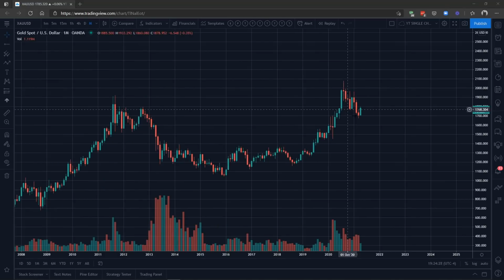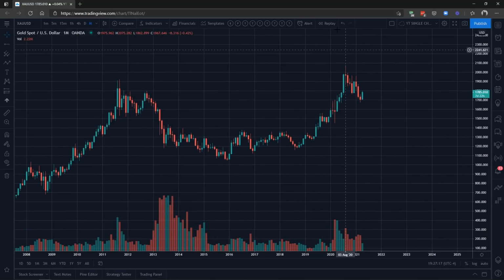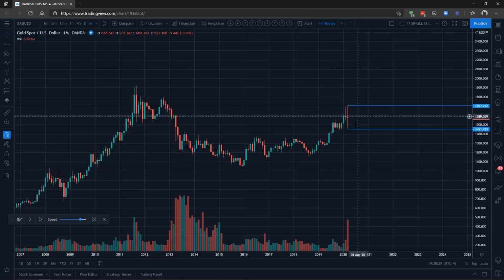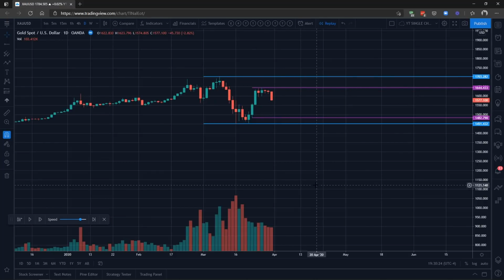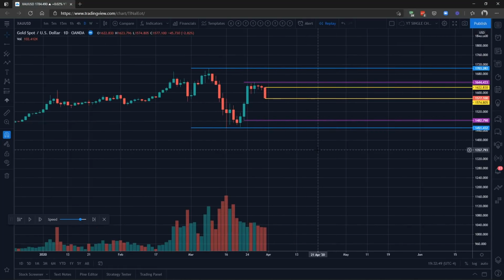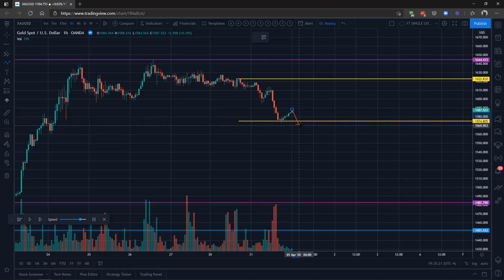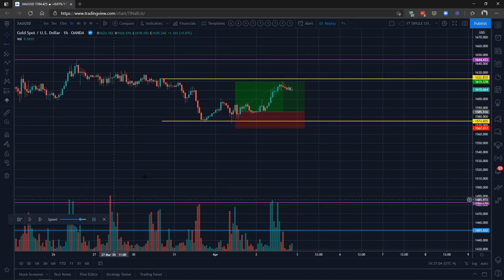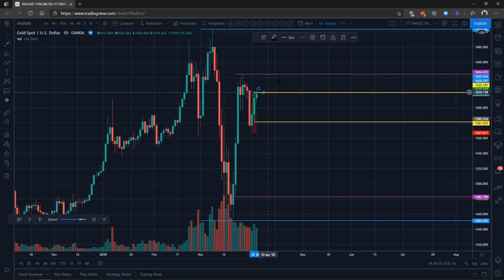Identifying Trading Levels